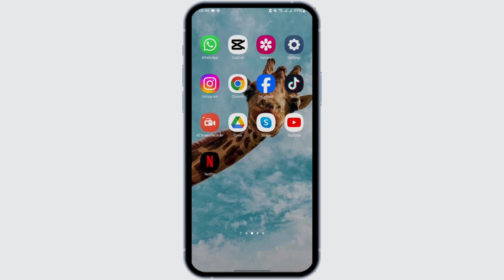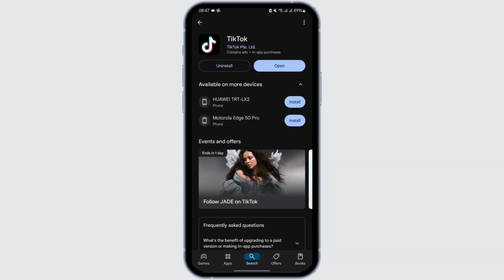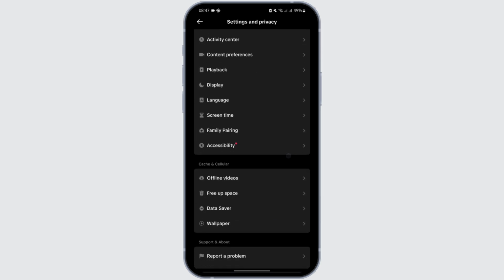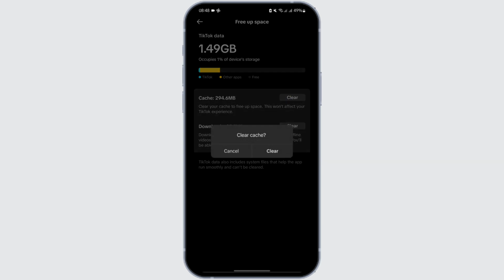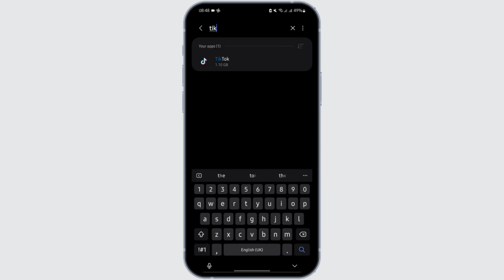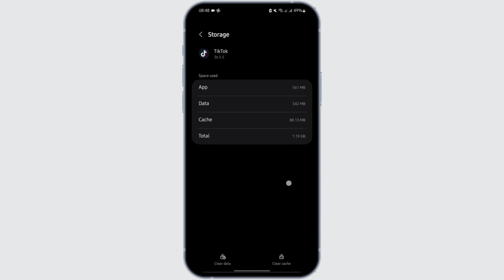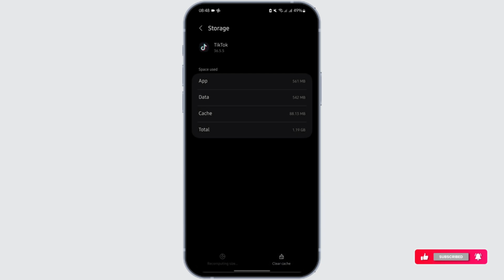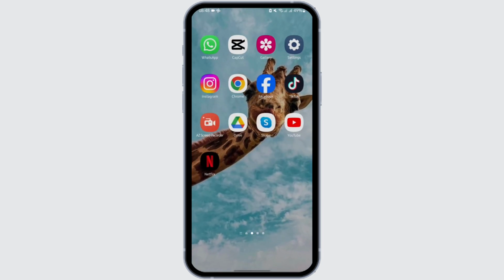How To Fix TikTok Video Upload Stuck On 0%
Learn how to fix the issue of TikTok video uploads getting stuck at 0% with this guide. Follow these steps to resolve the problem and successfully upload your videos.

Timestamps:
00:00 - Introduction to TikTok Video Upload Issue
00:05 - How to Fix TikTok Video Upload Stuck on 0%

This guide will help you troubleshoot and fix the upload problem so you can post your TikTok videos without delays.